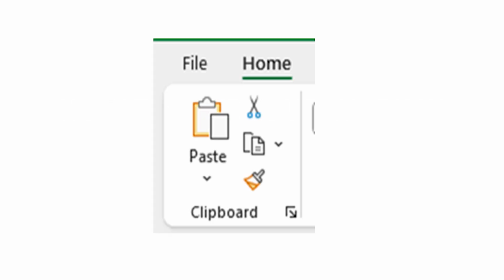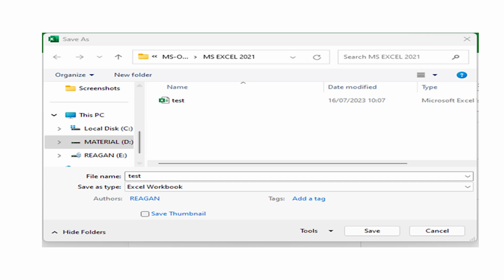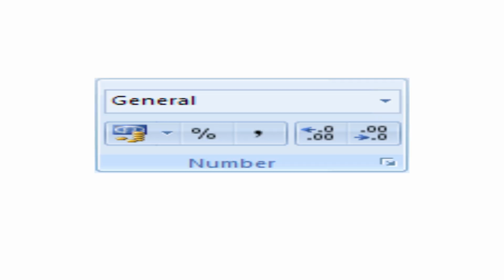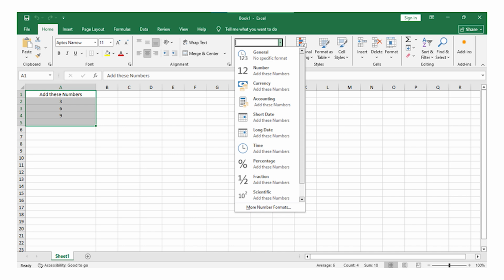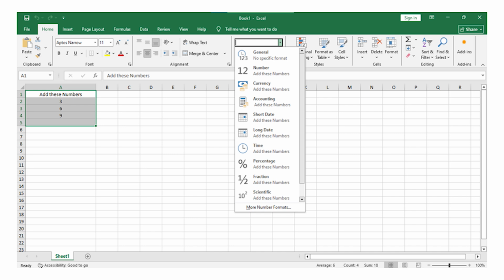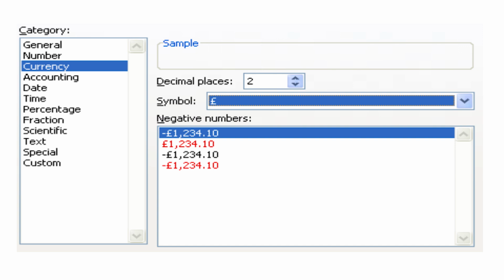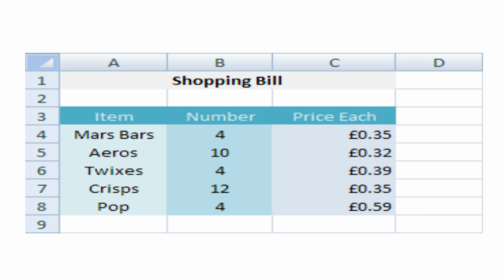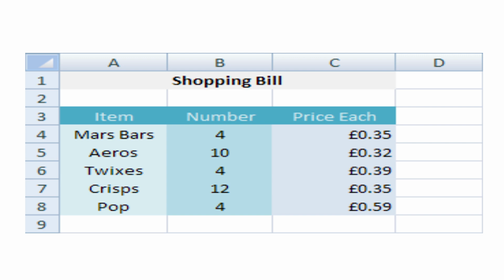LEARN HOW TO MERGE CELLS AND SAVE YOUR WORK AND CURRENCY SYMBOLS IN EXCEL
Please Buy My Book: LEARN HOW TO USE MICROSOFT EXCEL WITH NEW VERSION OF OFFICE
365